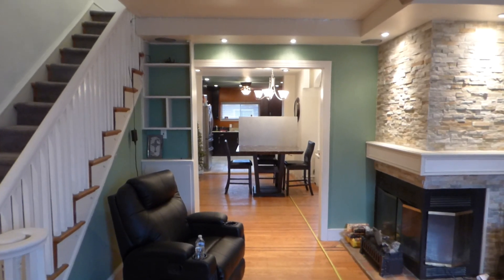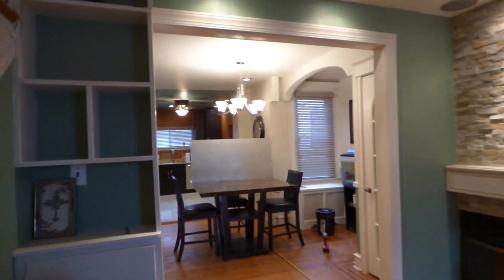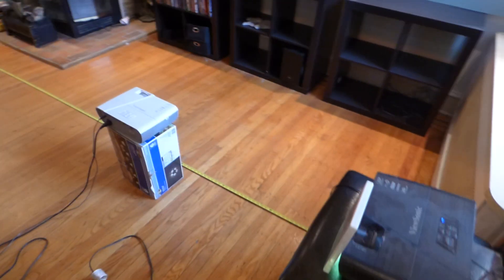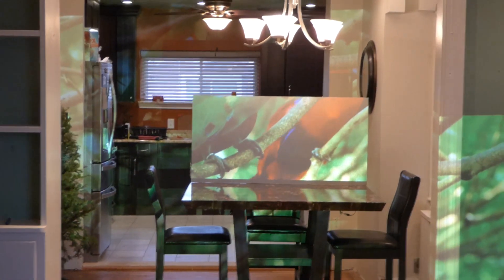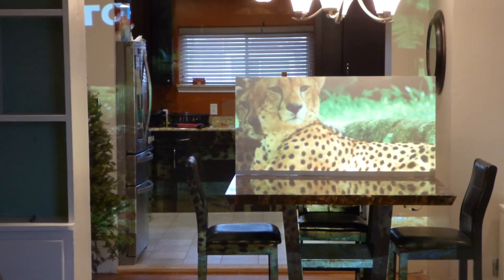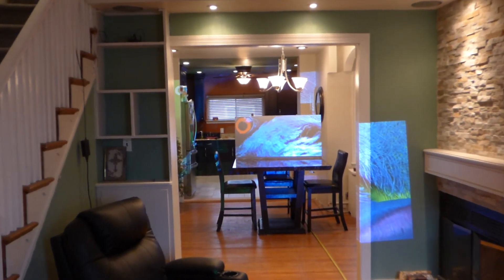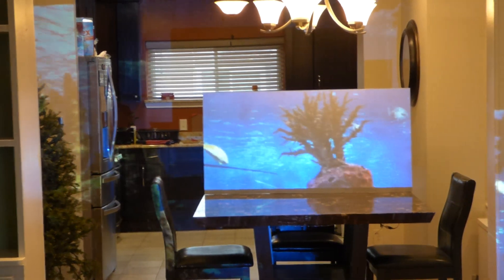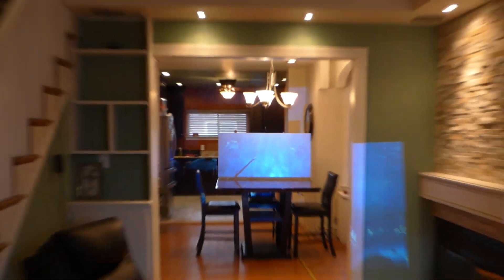23 FT BACK ON A 720P SVGA 600 X 800 $239 PROJECTOR VS OUR ECLIPSE NANO SILVER ELITE 4K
FULL SIZE SCREEN DEMONSTRATION COMING SOON!
Demonstration projector only 720p , SVGA 600 X 800

ECLIPSE NANO SILVER ELITE 4K
PROJECTION SCREEN TYPE: Wallpaper projection screen
SCREEN COLOR: Nano silver
GAIN: Smart technology gain X9
ANGLE GAIN: 190

Indoor only Color enhancement technology X2 Perfect whites and ultra dark contrast levels. 4K and 3D ready Lumens only 1000 and up compatible with all projectors. Smart technology gain X9 with color enhancement technology.

Ultra thin, Ultra lightweight with flex technology and EZ to hang no pro's needed!

Available 01/15/18
Launch screen size 100" 16:9 - 16:10 price $968
With free worldwide shipping!